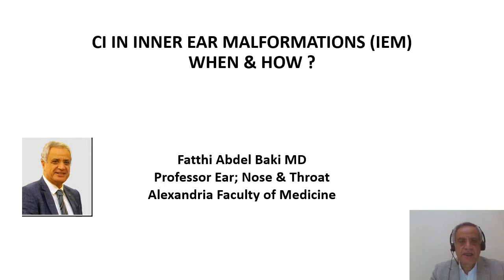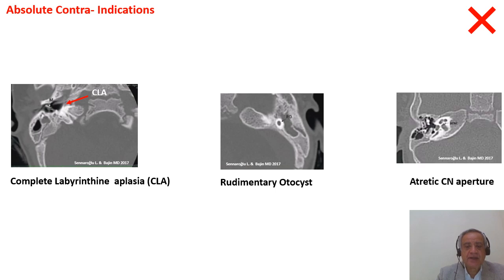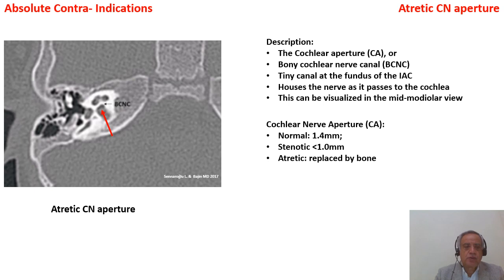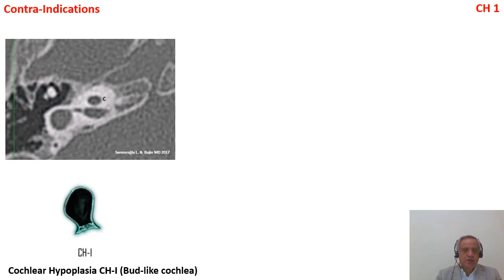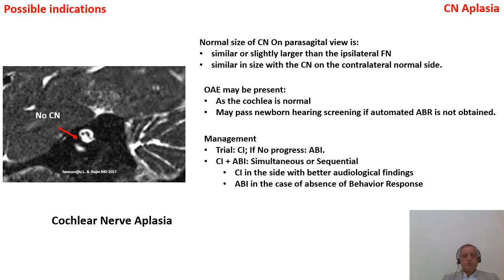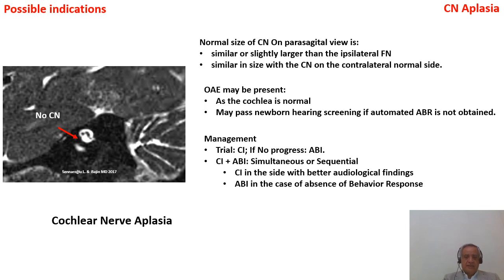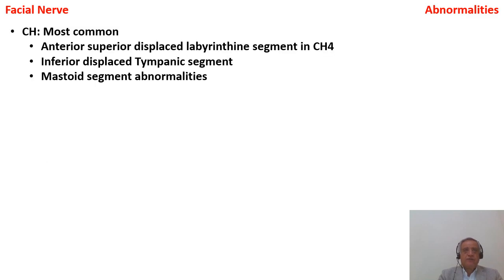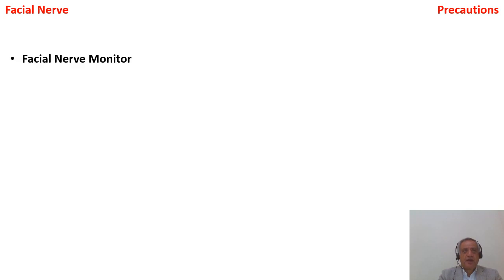07 a CI in IEM 22 Presented Video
CI In Inner EAR Malformations (IEM) When and How?
Prof. Fatthi Abdel Baki
Faculty of Medicine
Mansoura University